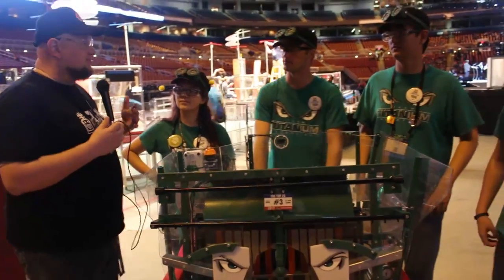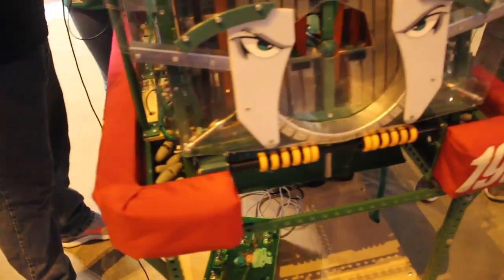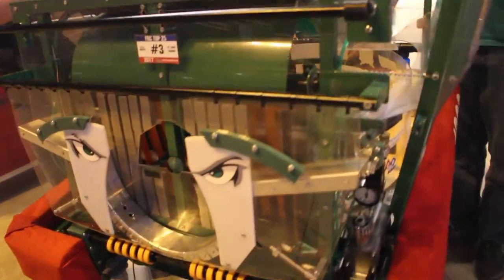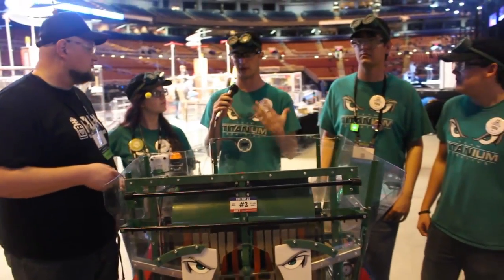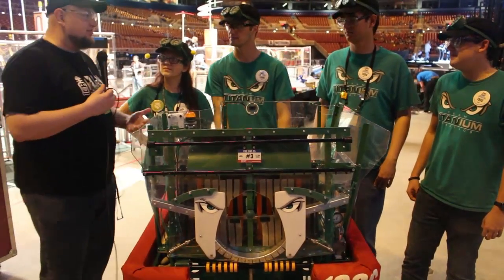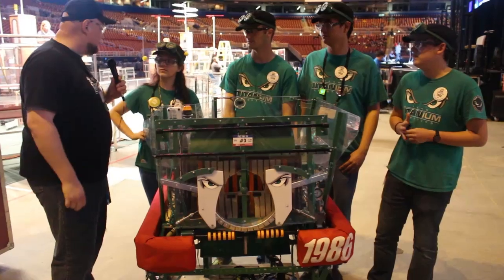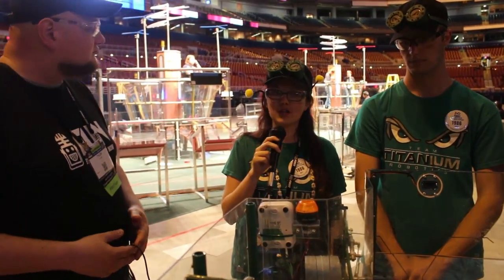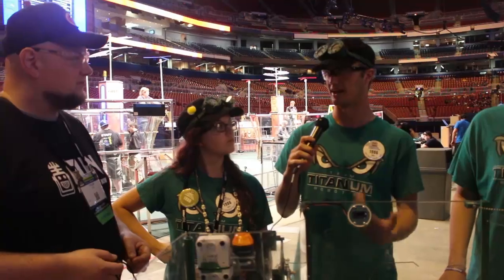FUN Behind the Bumpers: FRC1986 Team Titanium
We go Behind the Bumpers to learn more about FRC1986 Team  Titanium right after their final qualification match where they secured the #1 seed.  Find out more about their robot and why they chose to go with an 8 mecanum drive.